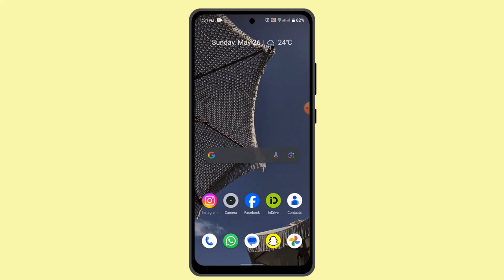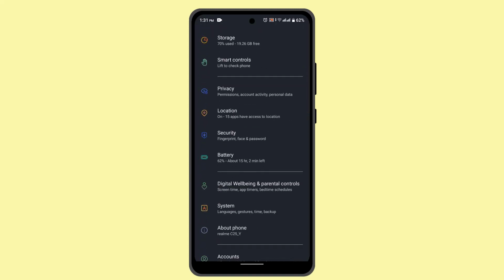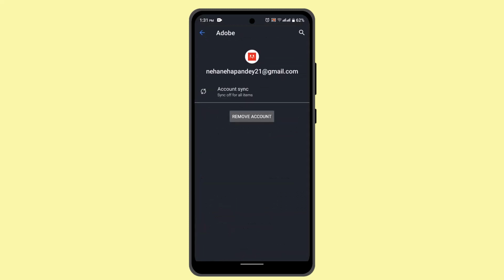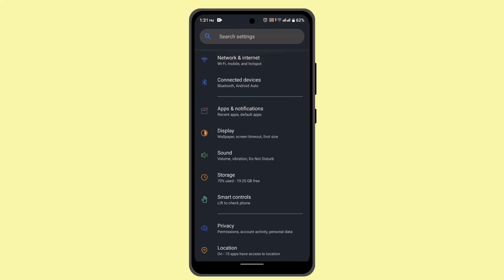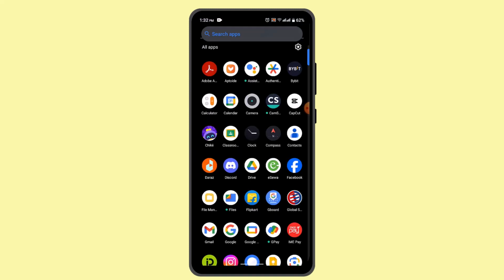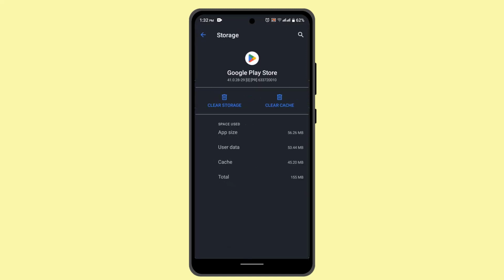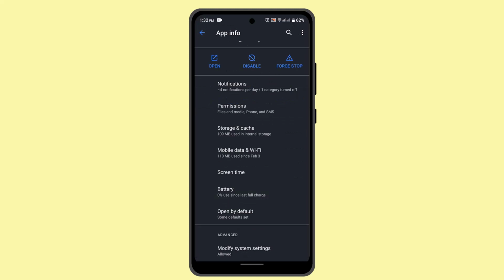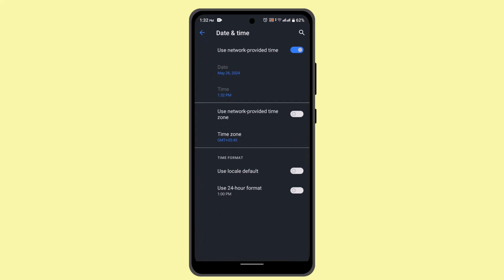How To Fix This Google Account Is Not Yet Associated With A Device !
This Video Is based on How you can Fix This Google Account Is Not Yet Associated With A Device.

Chapters / Timestamps
0:00 Introd
0:17 Fix Google Account Is Not Yet Associated With A Device
1:52 Outro